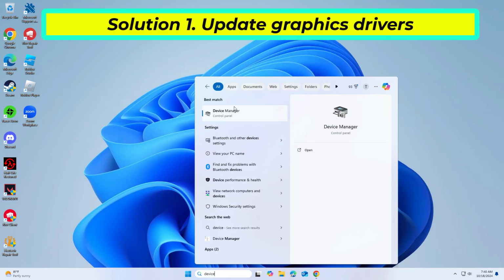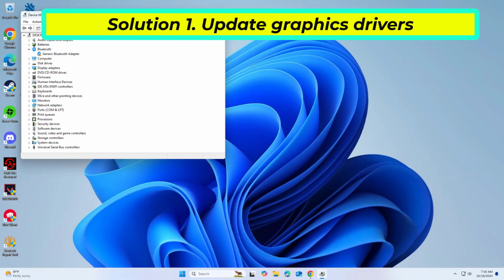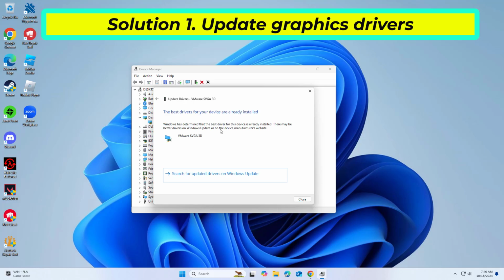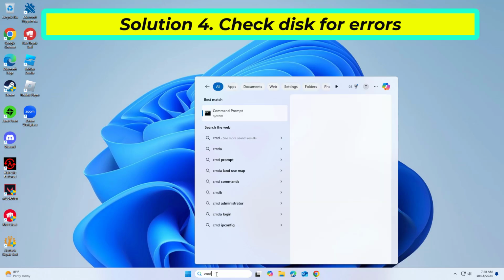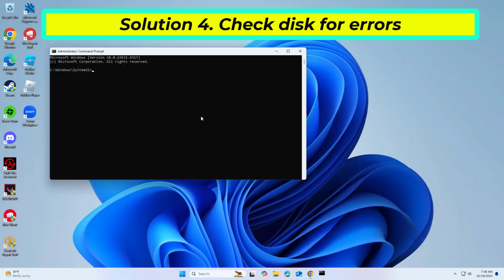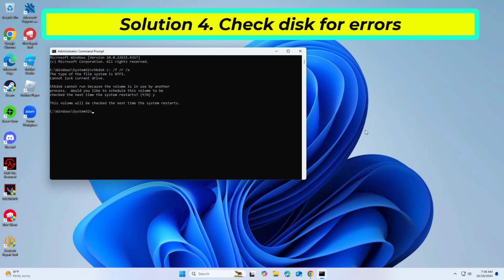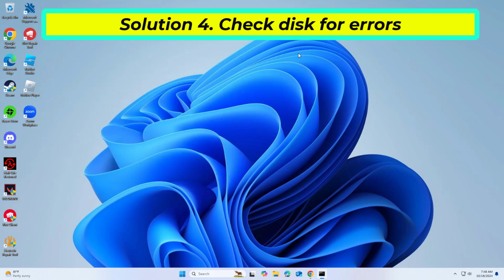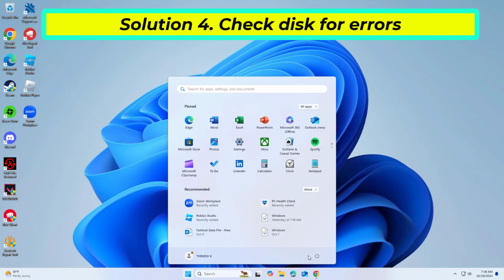(FIXED) VIDEO_DRIVER_DEBUG_REPORT_REQUEST BSOD error in windows 10/11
fix VIDEO_DRIVER_DEBUG_REPORT_REQUEST BSOD error

cmd :
(Note: use chkdsk c: /f /r /x command if you are using SSD as your primary partition)